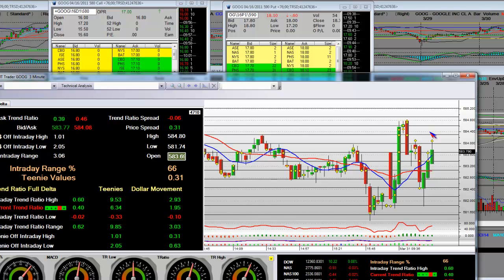Google Chart 30 Minute Opening Bell Options Pricing Calls vs Puts